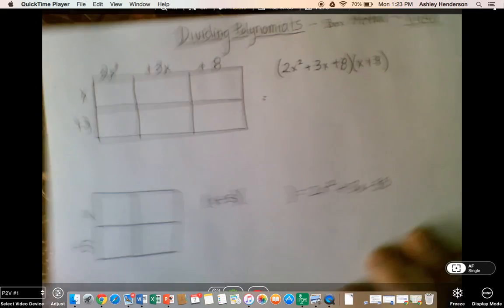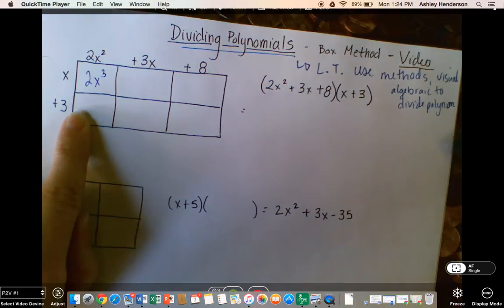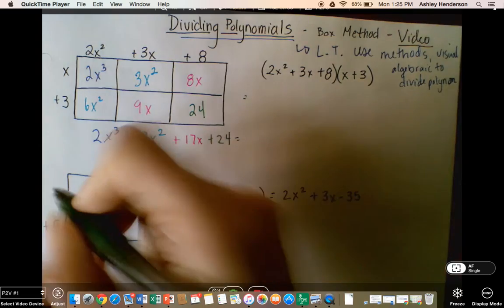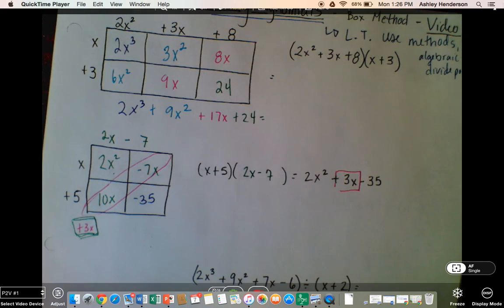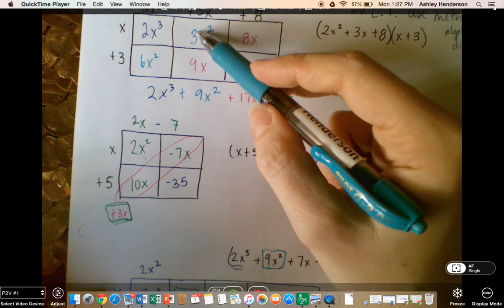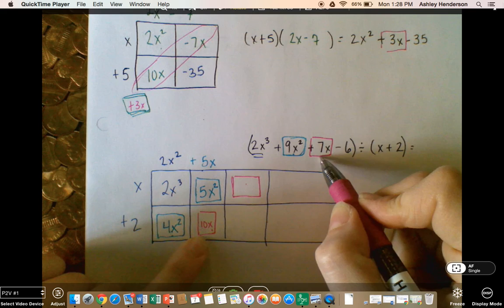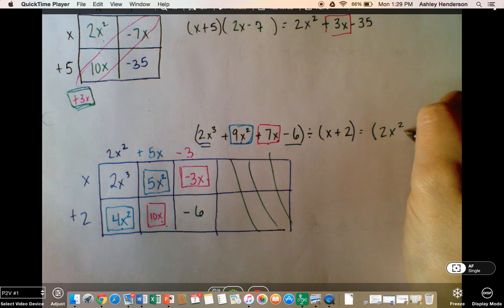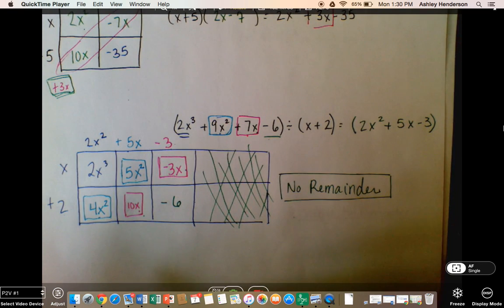dividing polynomials box method